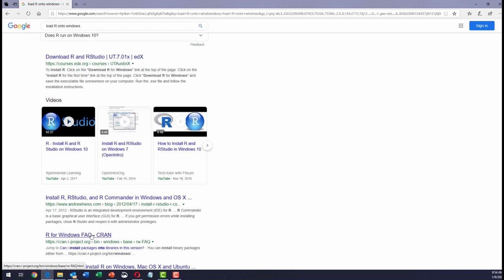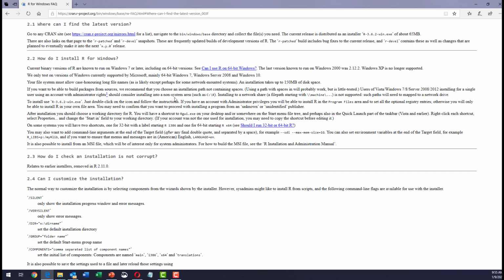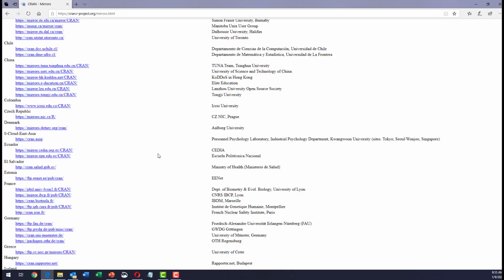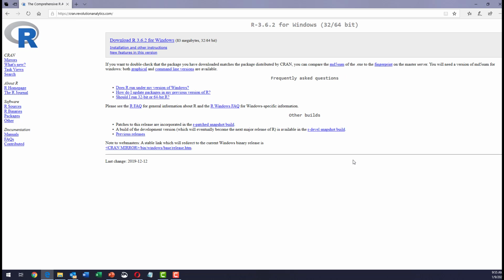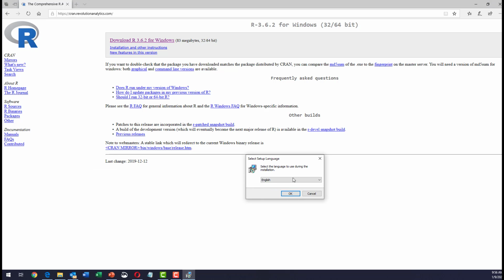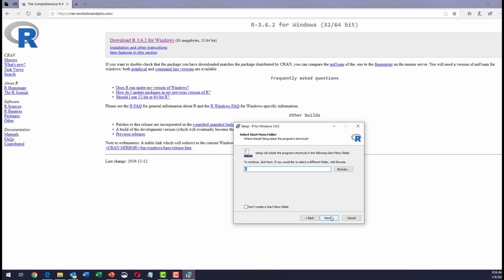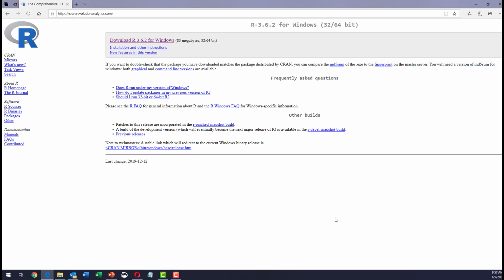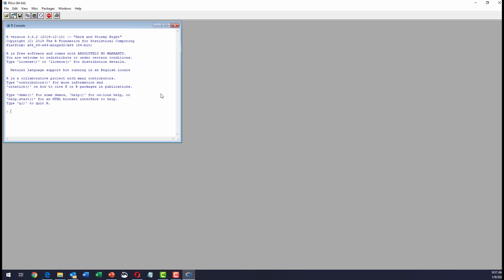LoadingR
This Video illustrates how to load R into your Windows computer for the first time.